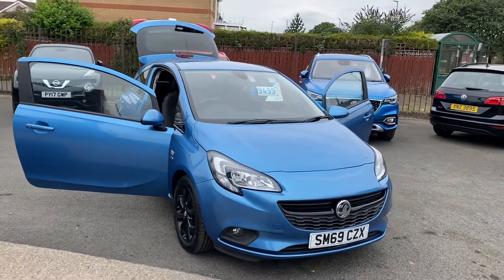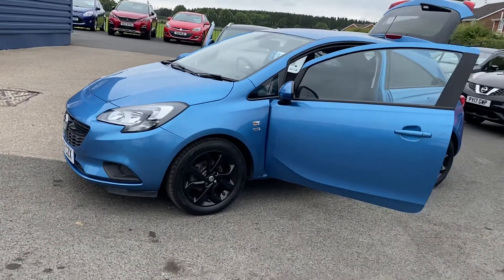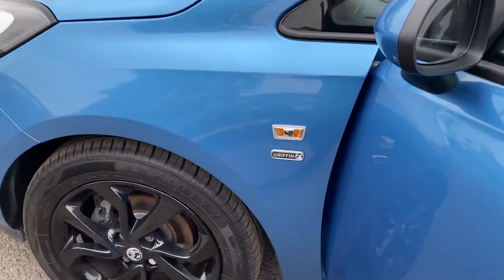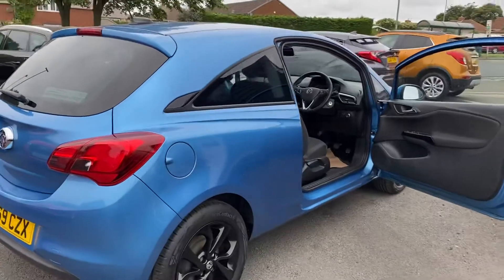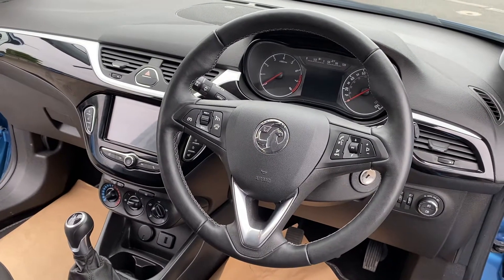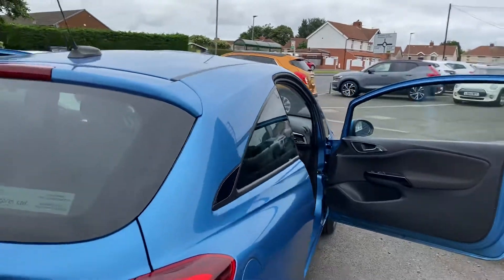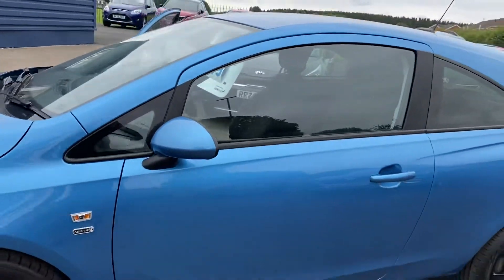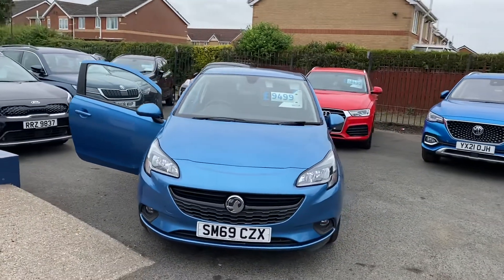2019 69 Vauxhall corsa 1.4 Griffin 3 door met blue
Only 11000 miles full service history